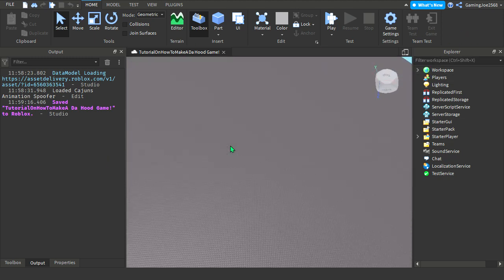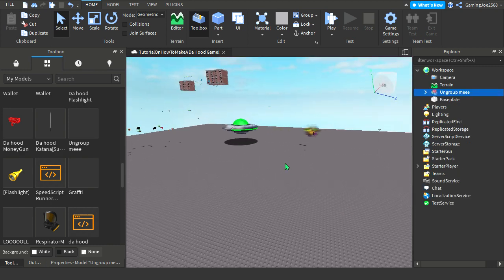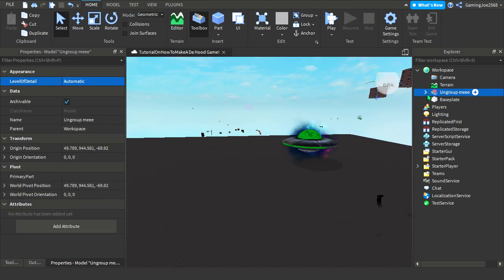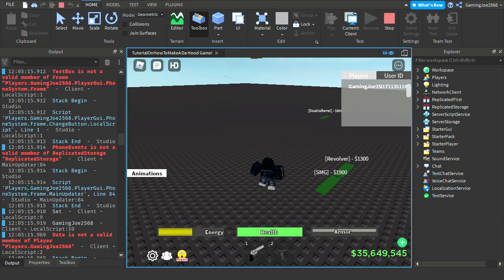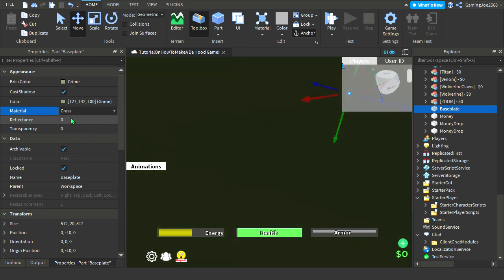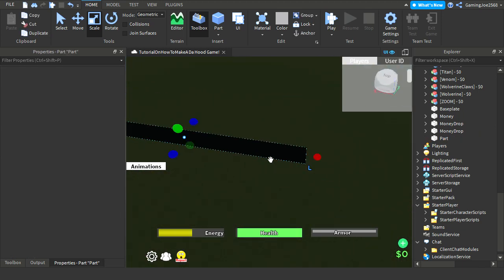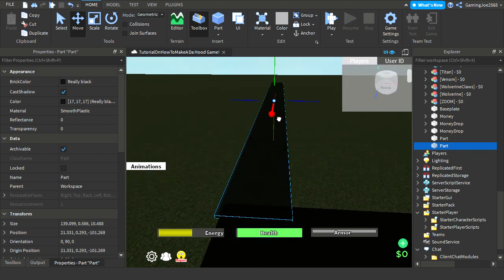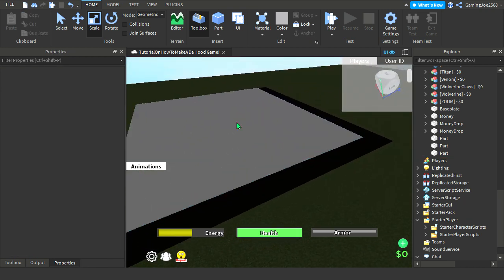Tutorial on How To Make A Good Da Hood Game!